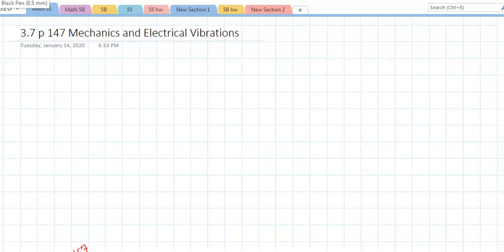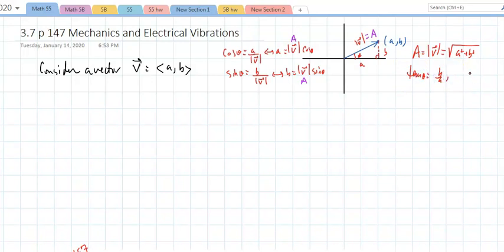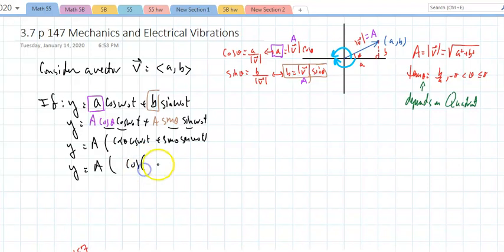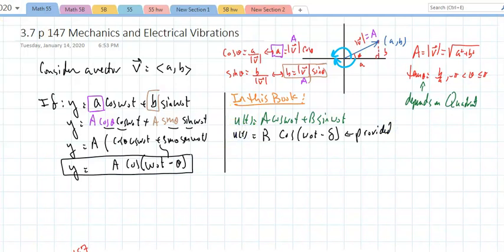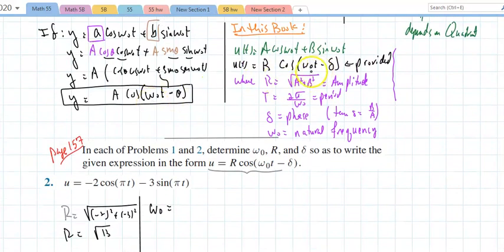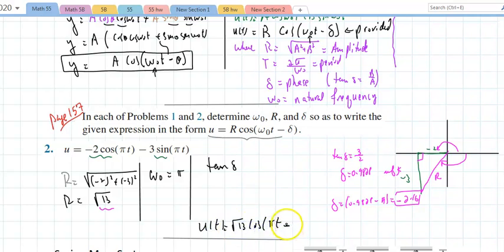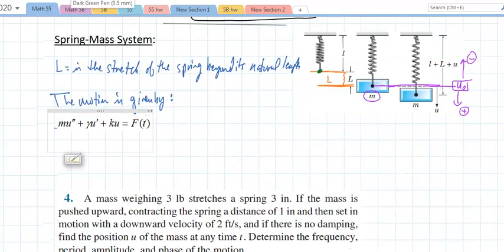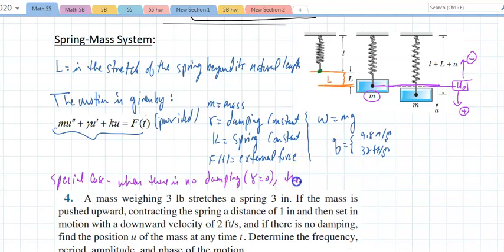Math 55 Section 3.7(1) Mechanics and Electrical Vibrations